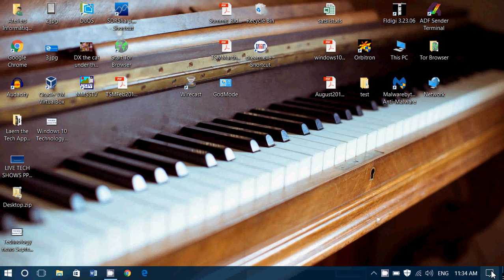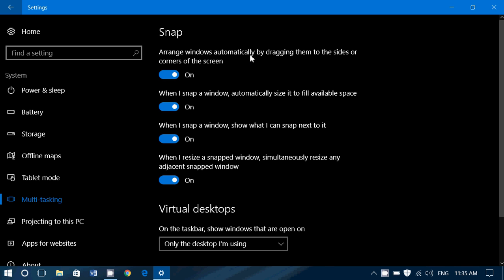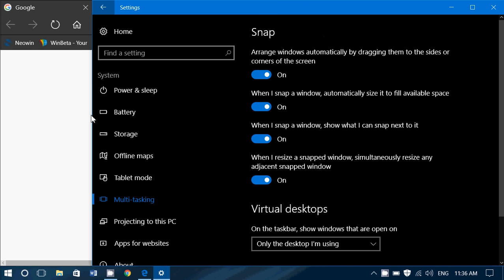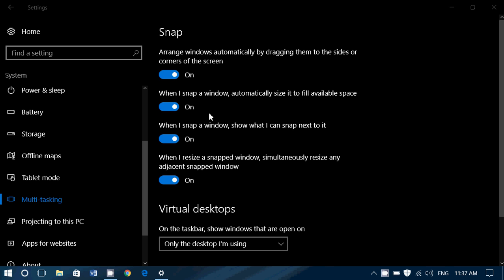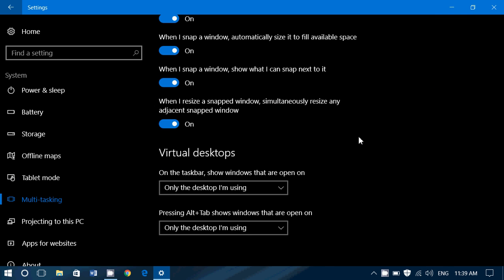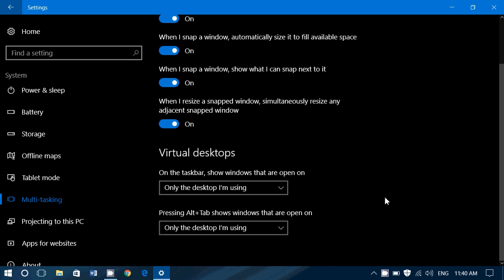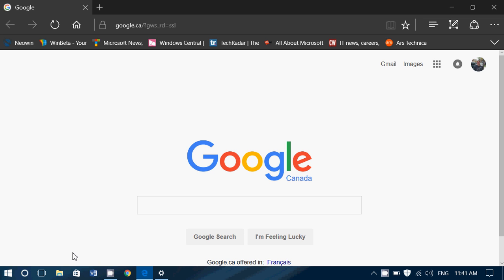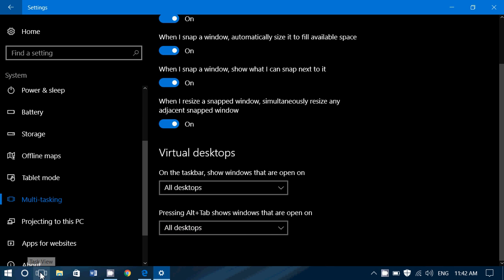Windows 10 Settings System Multi Tasking What it is and how it works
In this series on the Settings in Windows 10 we take a look at the multi-task options